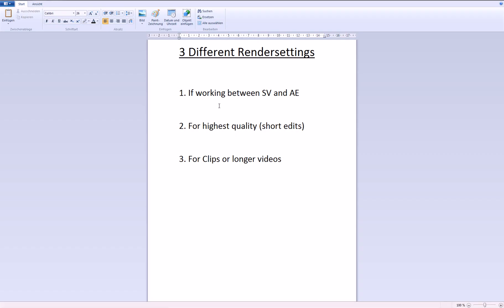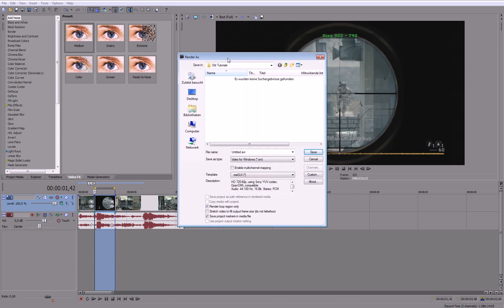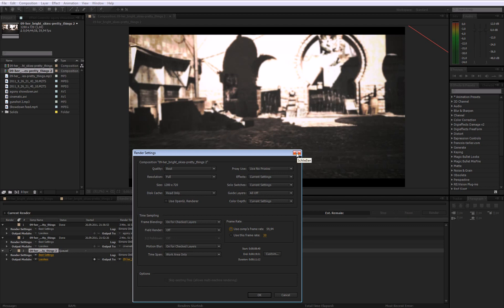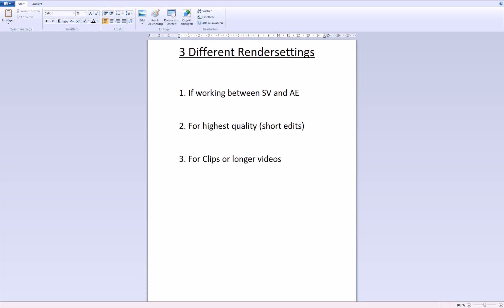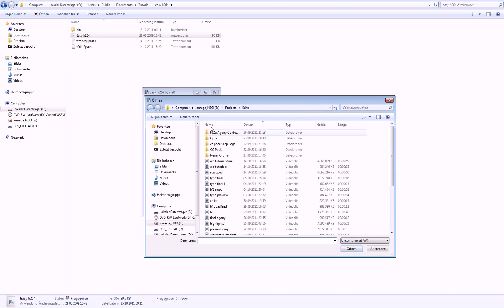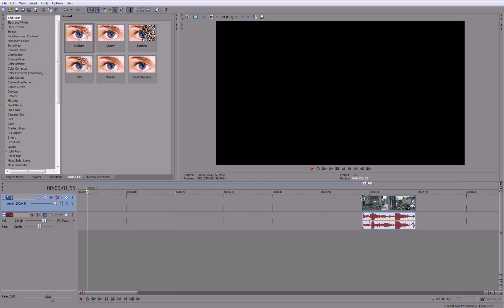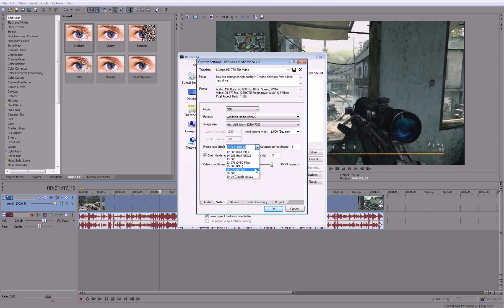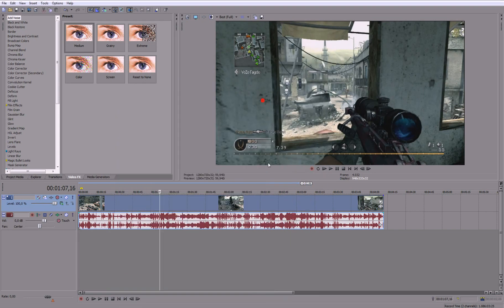After Effects and Sony Vegas - Rendering | TutorialMarket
Really good tutorial for you guys ! :)
100 likes for staying active !?
- Adam